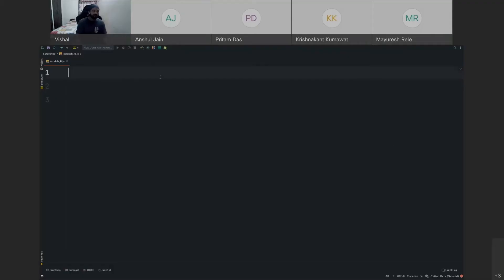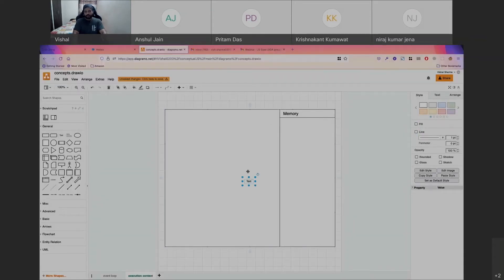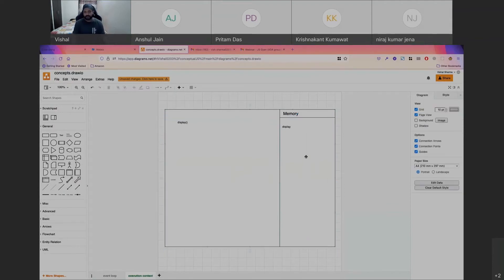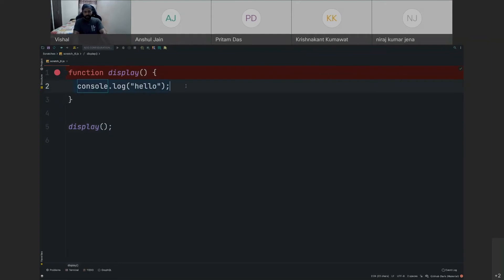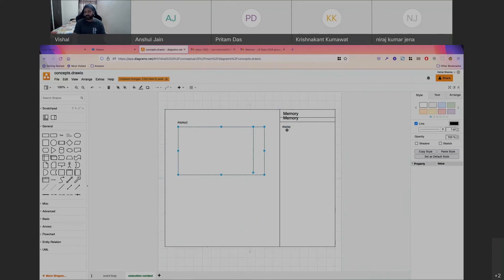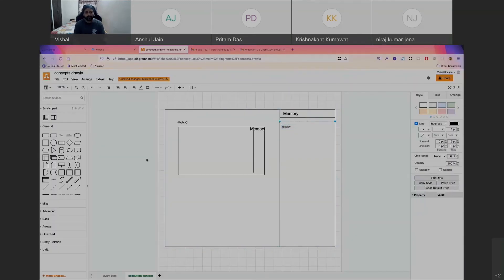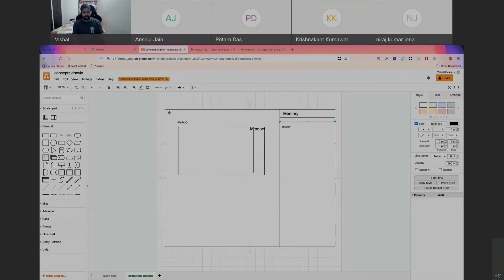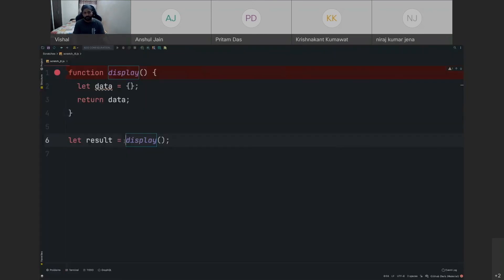JavaScript execution context (Hinglish) | Conceptual & Core JS | Code along with Vishal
JavaScript execution context